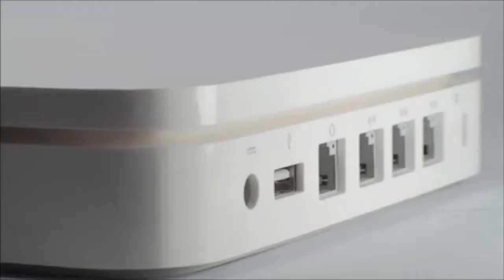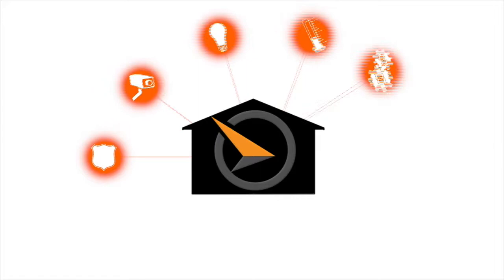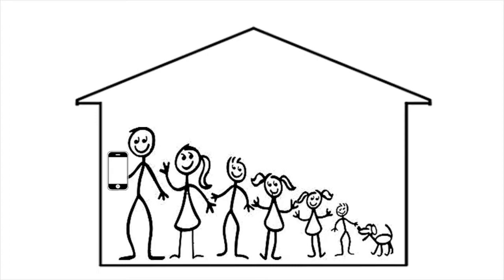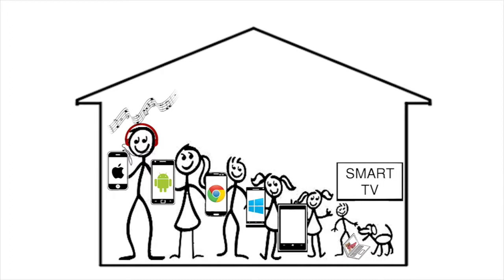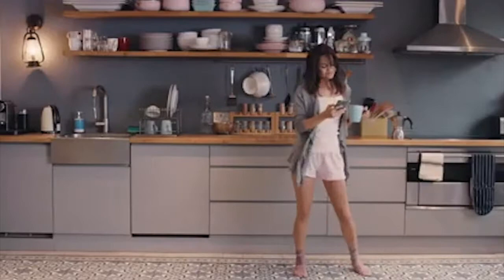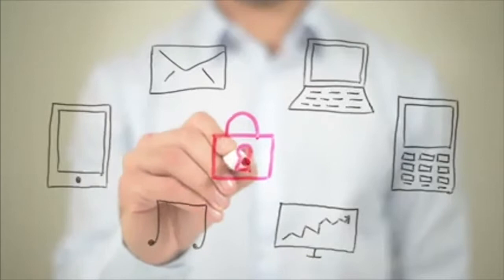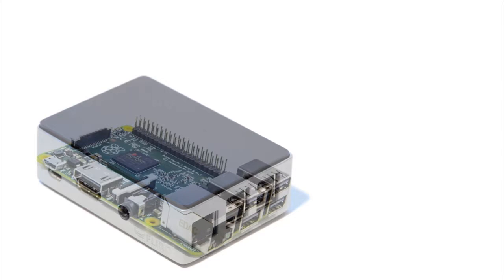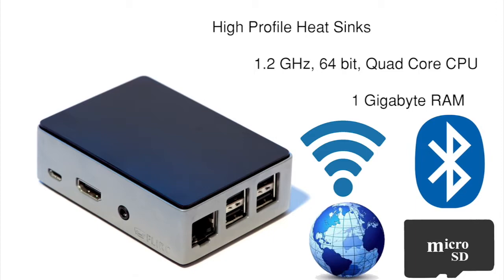SunDialer Home Automation Demo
An autonomous, customizable and fully interoperable Home Automation Controller, that connects the consumers entire smart home IoT ecosystem; regardless of the device, platform, protocol, region or language. Full cross-platform compatibility and an unlimited ability to scale.